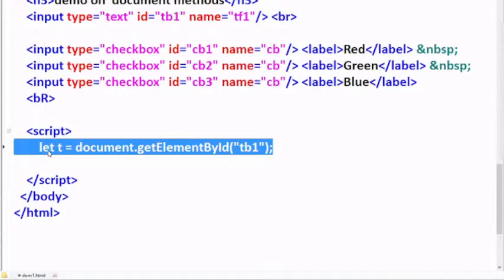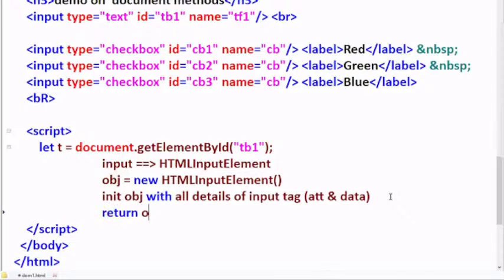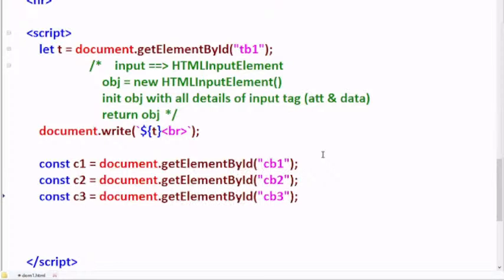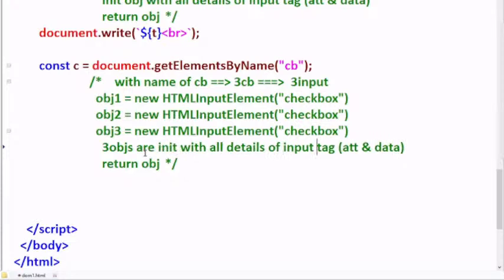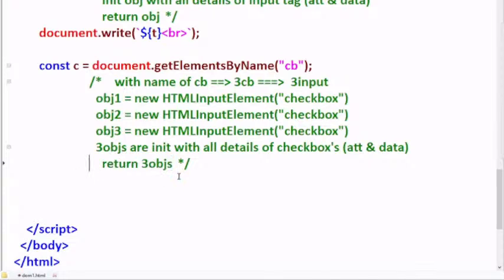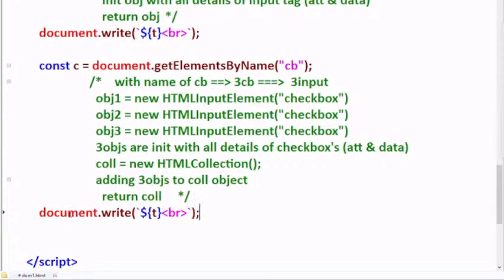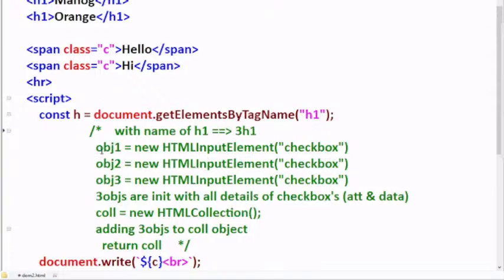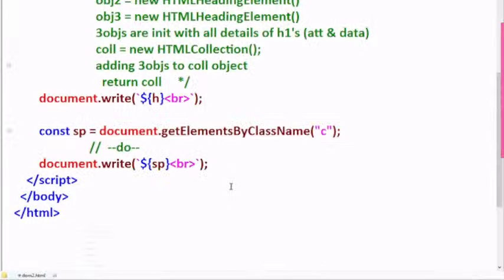Chandrakant Shrivastava's -JAVA FULL STACK DEVELOPMENT-26-10-12-HTML CSS JS